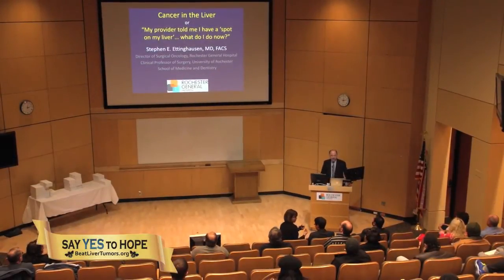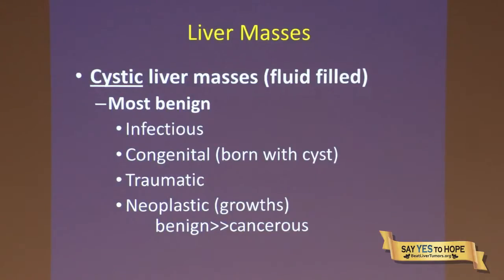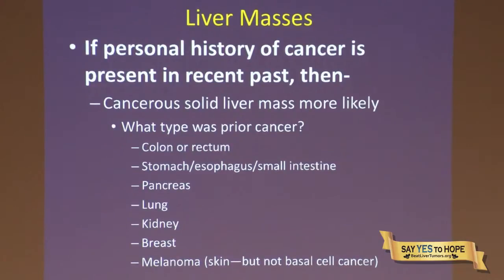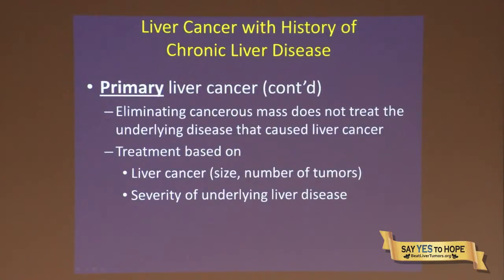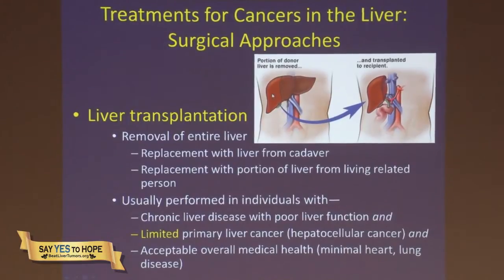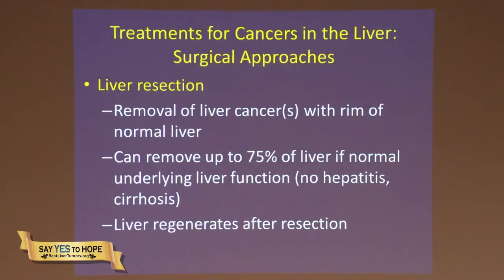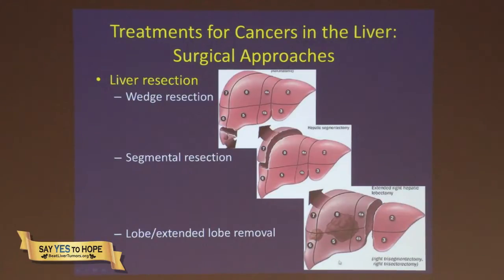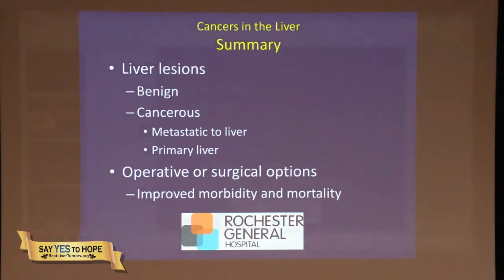Dr Stephen Ettinghausen MD FACS, Surgical Oncologist, Rochester General Hospital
Dr Ettinghausen discusses surgical techniques used for treating liver tumors.